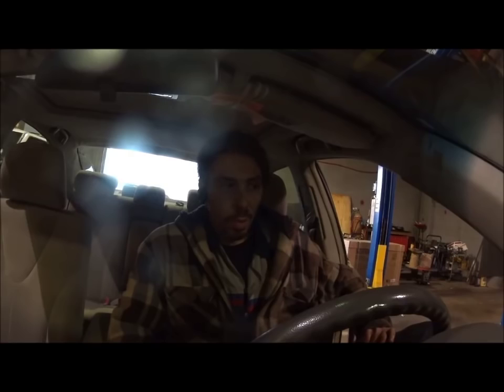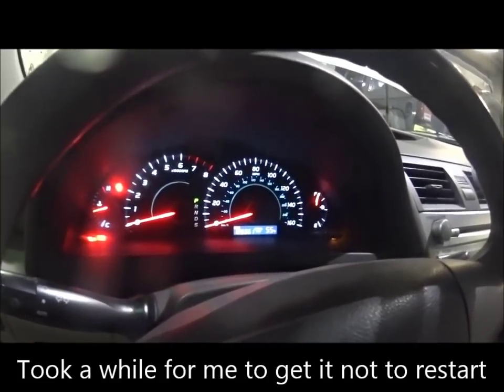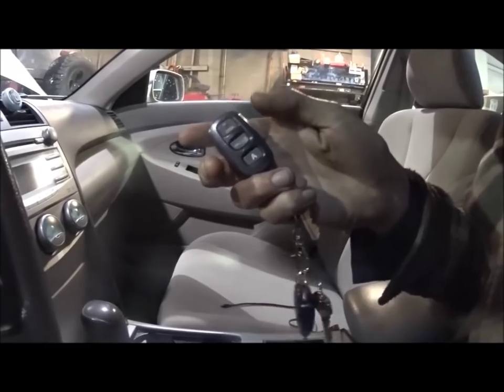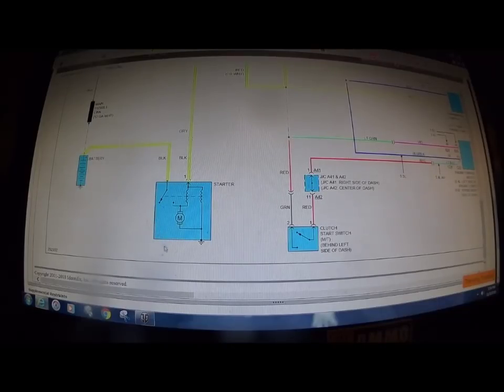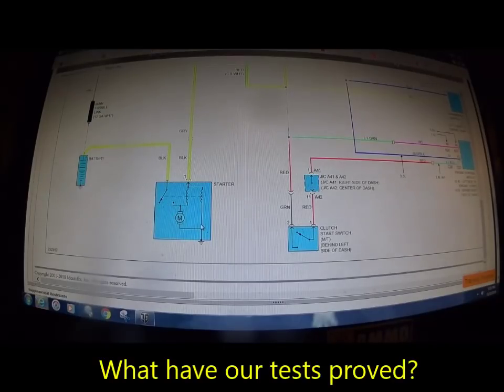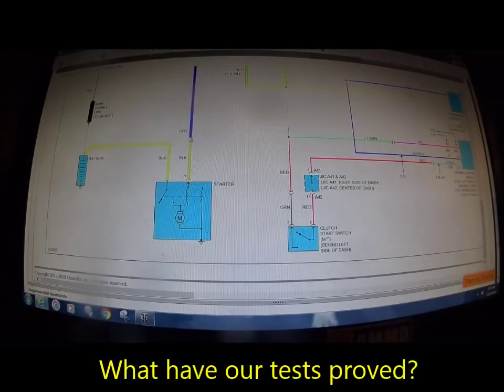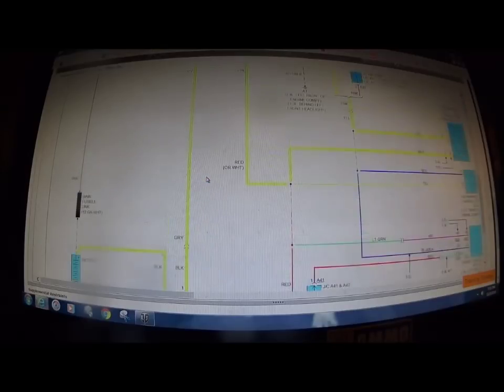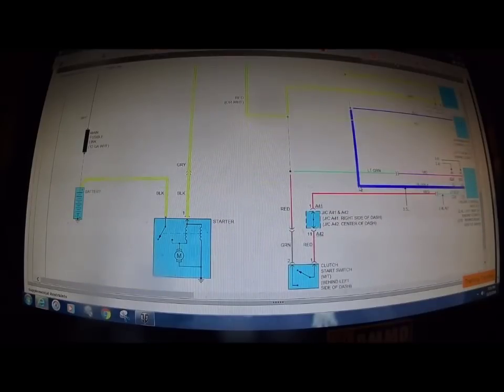My Car Wont Start (How to Test a Starter Circuit Properly)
I am directing this toward the DIY'er. When they say, My car wont start. Perhaps others will get something out of it as well. I see many basic circuits misdiagnosed in my area. This one was no different. It got a battery from AAA before coming to us. So here is my attempt at showing a strategy in diagnosing a starter circuit with simple tools.